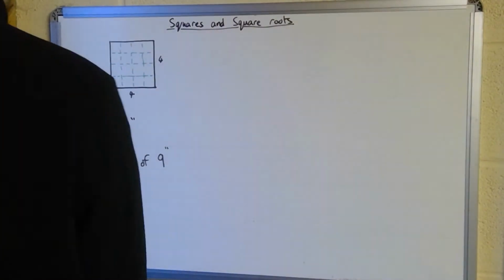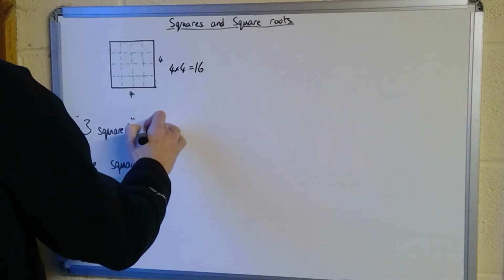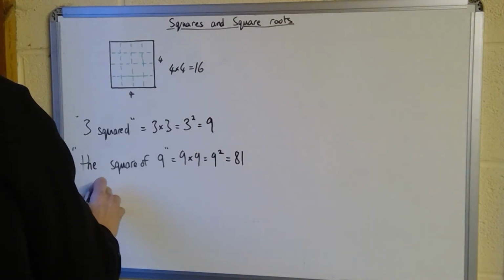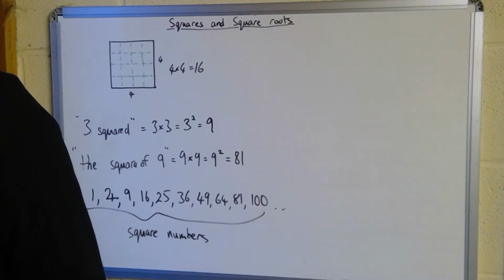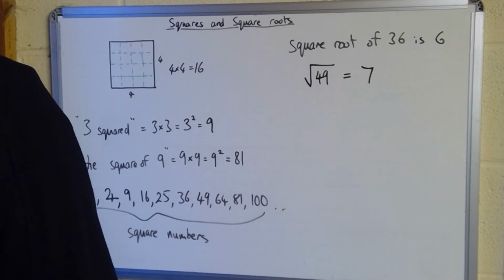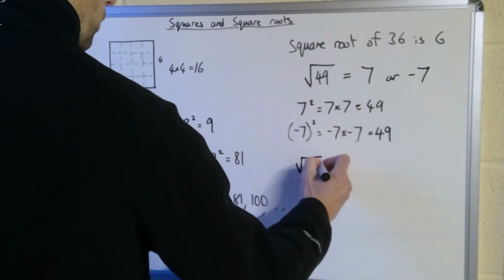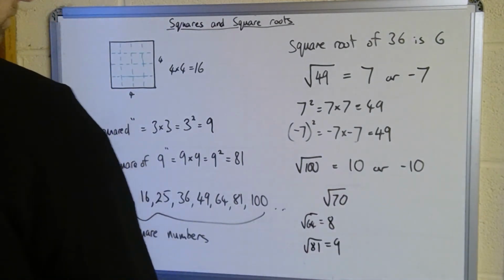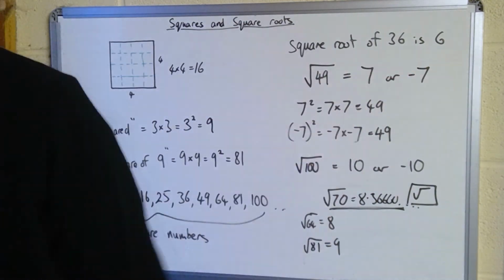Squares and square roots